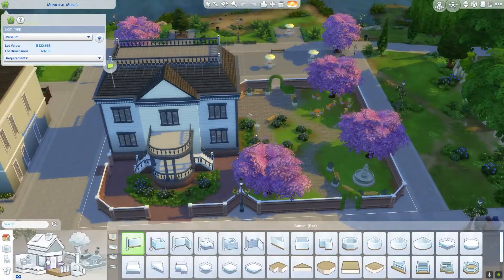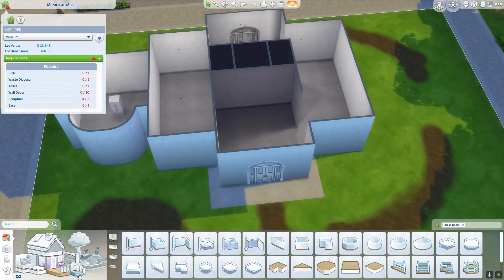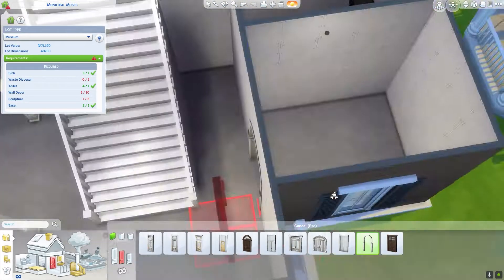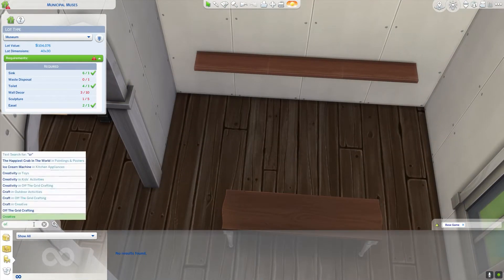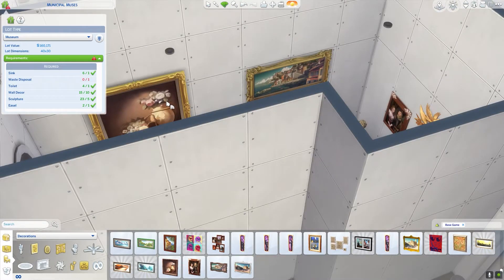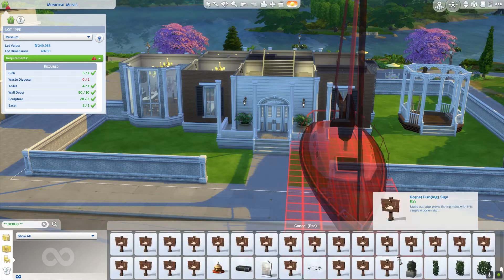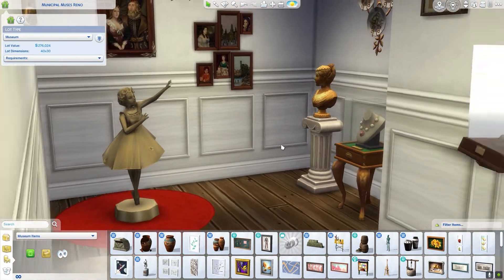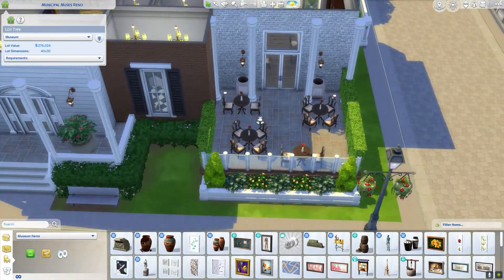Municipal Muses Museum ~ The Sims 4 ~ Renovations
This is renovation close to my heart. I have a background with museums so being able to make one so beautiful in the sims was really fun for me. Download it from my gallery ID below and enjoy the video